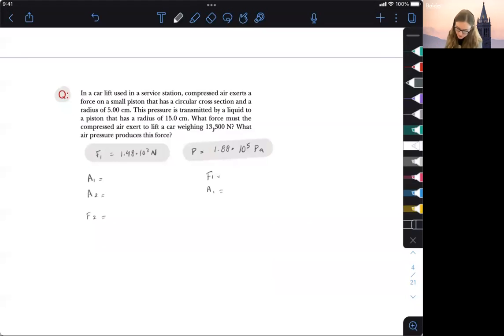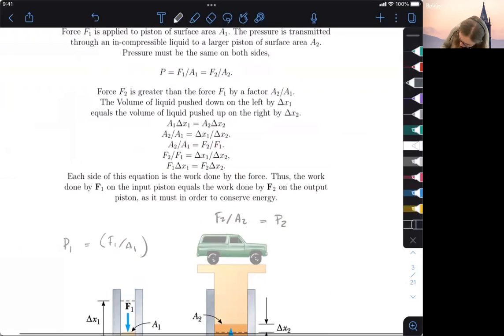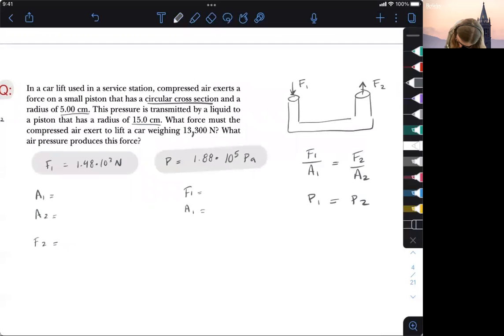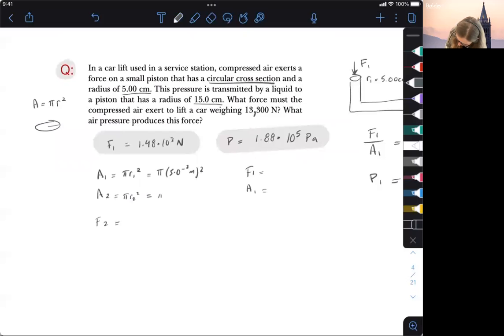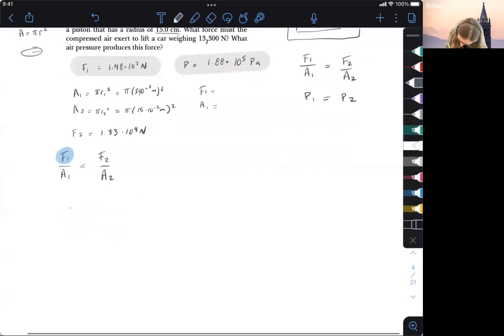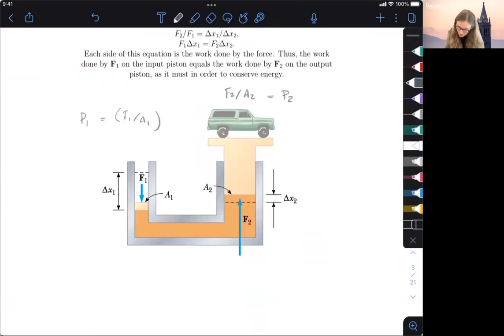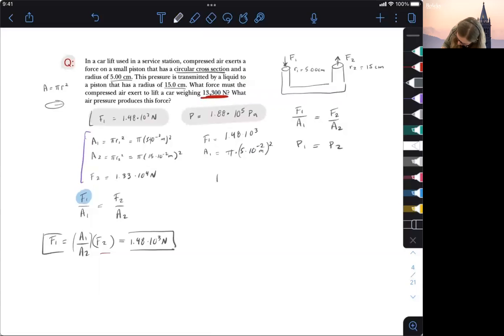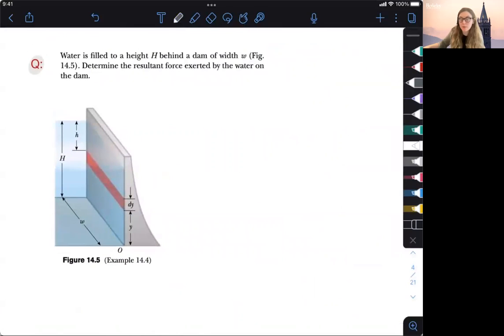11 15 Fluids 6